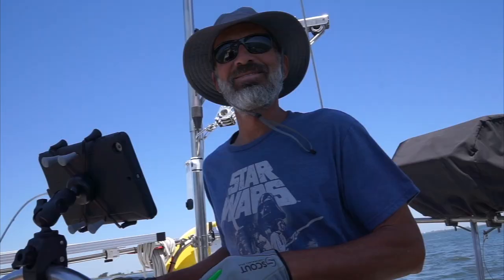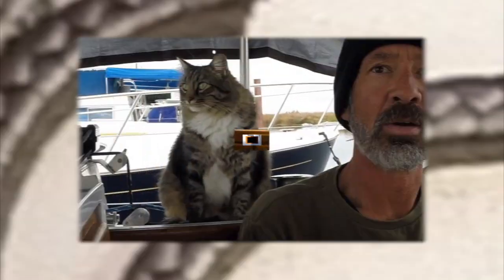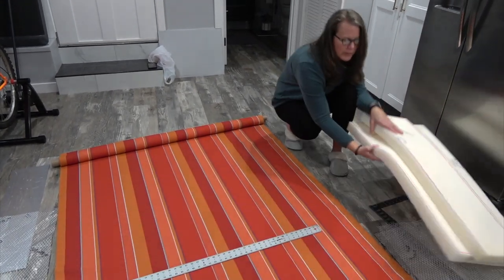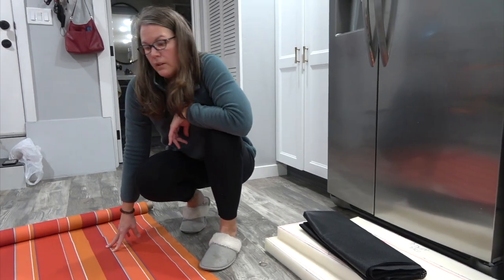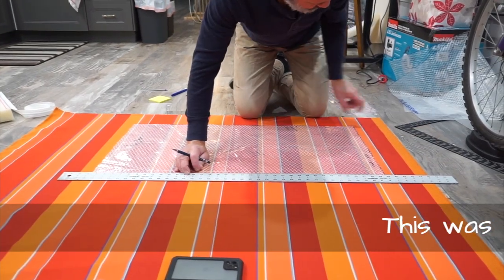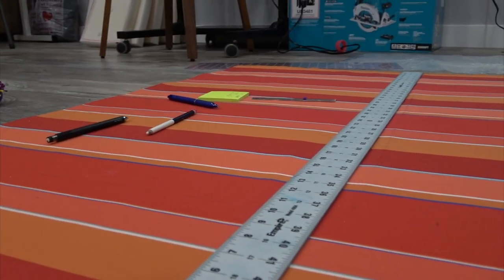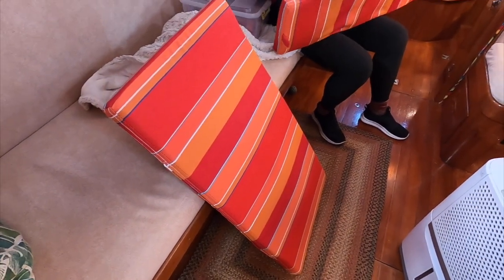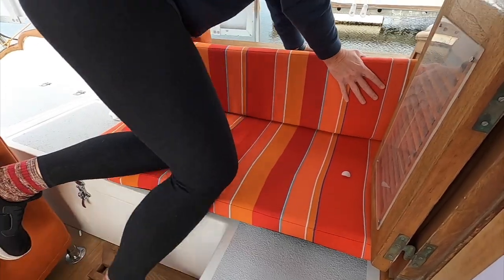Cockpit Comfort: Crafting Cockpit Cushions | SV Ramble On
We spend a fair amount of time in the cockpit, especially in the summer.  Up until the workshop fire we used two rather bulky folding seats as our cockpit cushions.  Our cockpit is pretty small and the chairs were just too big.  And they were too big to store inside the boat or the cockpit locker so we knew we weren't taking them with us.

We decided to sew some small cockpit cushions that we could stow easily inside.  Of course we picked a striped pattern which added a whole new level of complexity to the project, but we managed to get all of the stripes to match up.  Twitchell loves laying in the cockpit even more now.

I’m Jeni and he’s Rich.  We’re really just a couple of average Joes.  In a nutshell we met and married in our early 20s; I graduated from college in my late 20s; adopted two cats and a dog in the late 90s; sold a house and bought a new house in our mid 30s; then sold the new house and moved onto a sailboat in our early 40s.  In between all that we had a bunch of fun like camping, scuba diving, watching hockey games (Go Red Wings!), concerts, traveling, spear fishing, restoring a 1963 Chevy II Nova; spending time with family and friends.  A few years ago we decided to lay off all the fun-having to fix up this old boat.  We figure if we put our noses to the grindstone for a few years, we’ll be able to travel for a few years and do all the fun things we’ve missed.